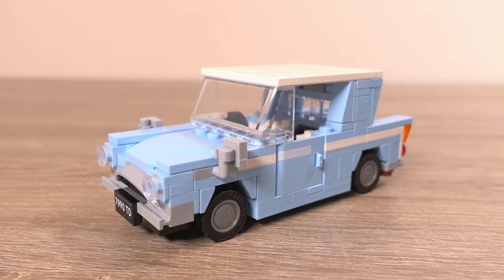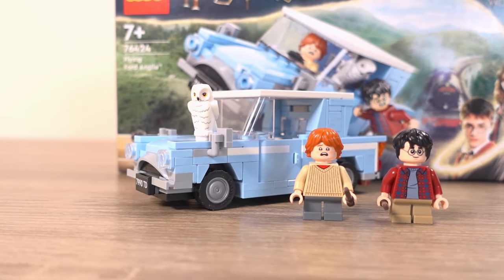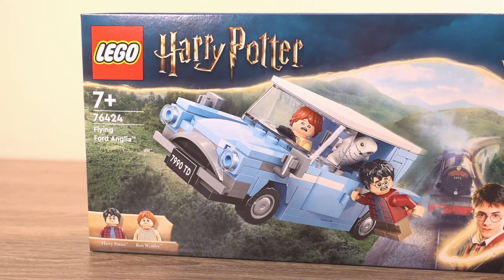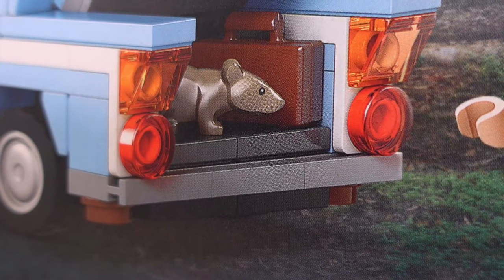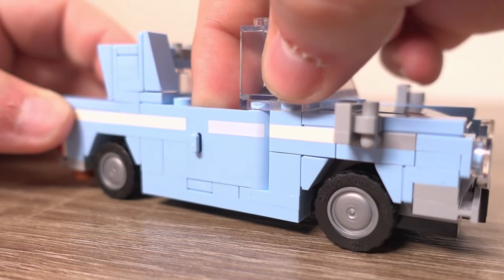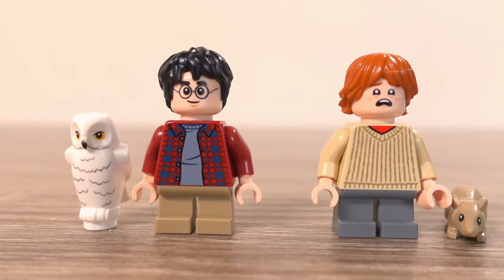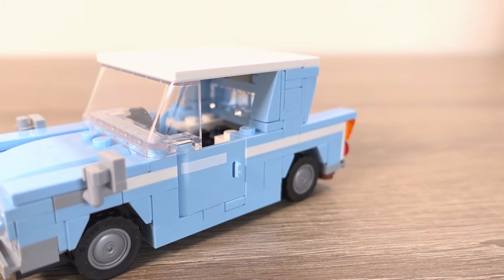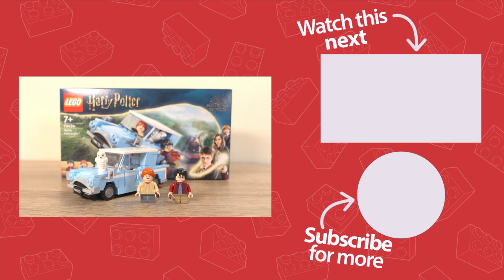LEGO Harry Potter Flying Ford Anglia (76424)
In this video, we enter the wizarding world of Harry Potter with a review of the LEGO Flying Ford Anglia set! We take a look at all of the details and features of this iconic vehicle straight out of the Harry Potter and the Chamber of Secrets film. What do you think of this set?